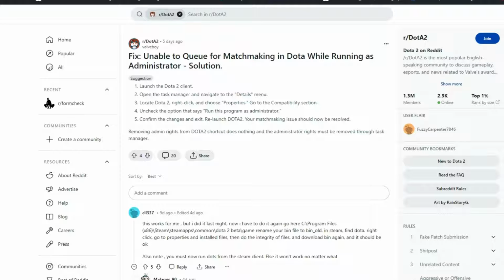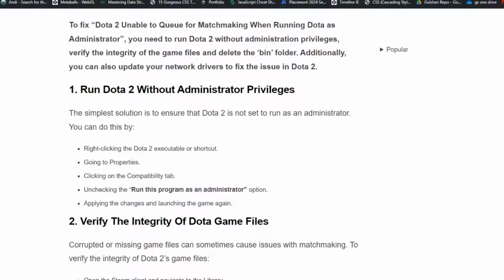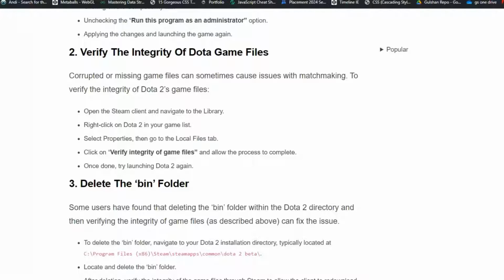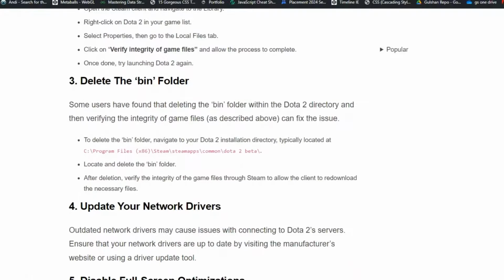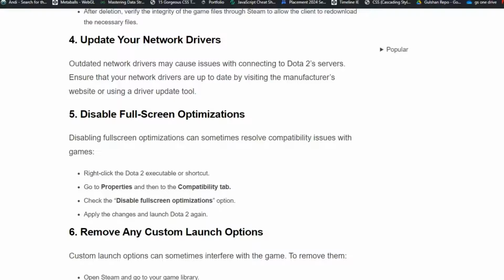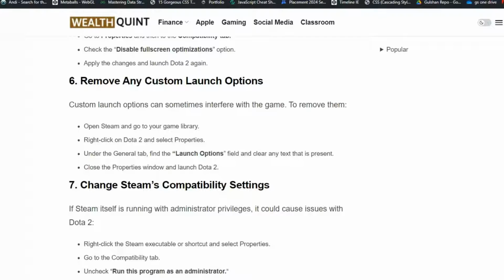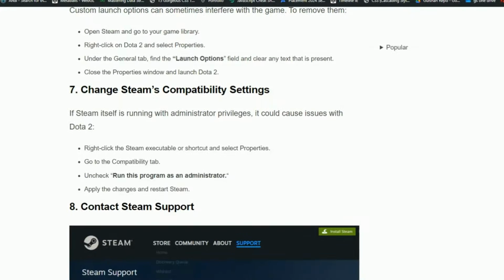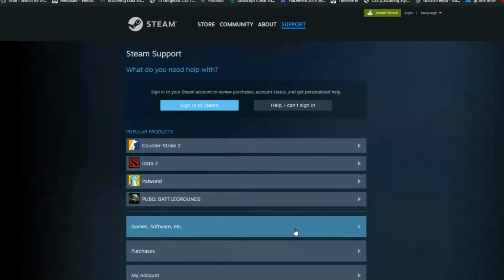How To Fix Dota 2 Unable To Queue For Matchmaking When Running Dota As Administrator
Dota 2 is a popular multiplayer online battle arena (MOBA) game that requires players to queue for matchmaking to play against others.
However, some players may encounter an issue where they are unable to queue for matchmaking when running Dota 2 as an administrator. This problem can be frustrating, but there is no need to worry anymore!

00:00  Introduction
00:31  Solution1: Run Dota 2 Without Administrator Privileges
01:00  Solution2: Verify The Integrity Of Dota Game Files
01:33  Solution3: Delete The ‘bin’ Folder
02:18  Solution4: Update Your Network Drivers
02:36  Solution5: Disable Full-Screen Optimizations
03:06  Solution6: Remove Any Custom Launch Options
03:34  Solution7: Change Steam’s Compatibility Settings
04:03  Solution8: Contact Steam Support